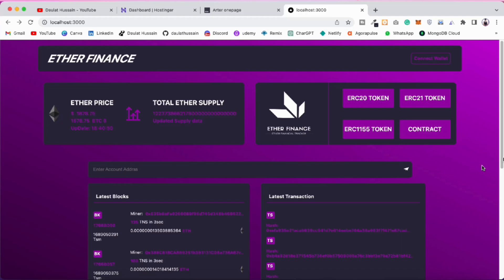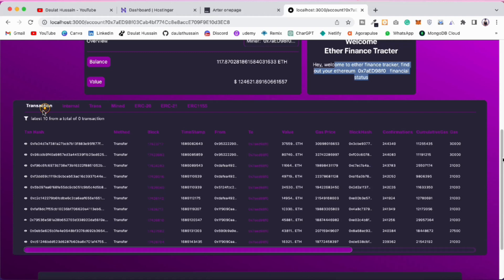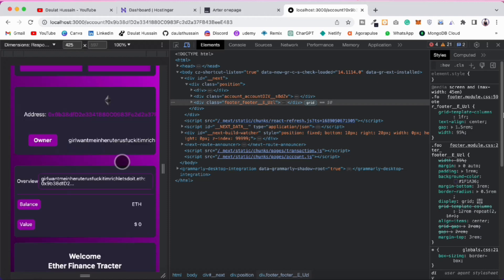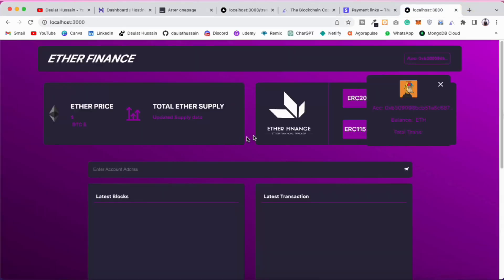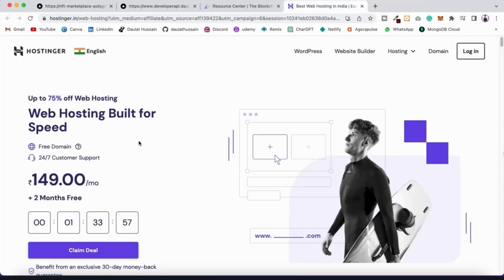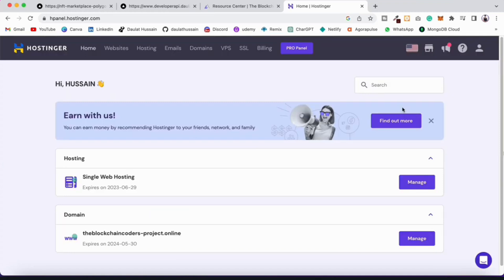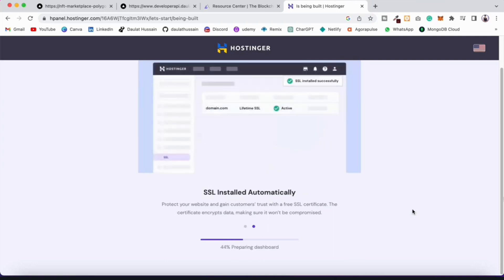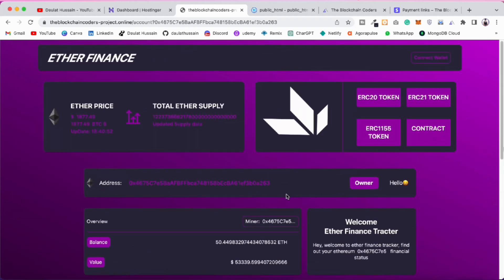Build And Deploy Etherscan Clone | Best Web3 project To Master Decentralized Data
Etherscan Clone

A Comprehensive Guide to Building and Deploying Your Own Etherscan Clone

In the ever-evolving world of cryptocurrencies, Ethereum has emerged as a leading blockchain platform. With its growing popularity, the need for reliable and efficient tools to explore the Ethereum network has become crucial. Etherscan, a widely used blockchain explorer, provides a wealth of information and insights into Ethereum transactions, addresses, and smart contracts. In this article, we will guide you through the process of building and deploying your own Etherscan clone, offering a valuable resource to the Ethereum community.

Understanding the Etherscan Functionality
Etherscan serves as an interface for interacting with the Ethereum blockchain. It allows users to explore Ethereum addresses, transactions, tokens, and contracts. To build your Etherscan clone, you need to grasp the core functionality and features of Etherscan, including:

Address tracking: Monitor account balances, transaction history, and token holdings for specific Ethereum addresses.
Transaction exploration: Retrieve detailed information about individual transactions, including sender, recipient, gas fees, and timestamp.
Token tracking: Display token balances, transactions, and contract information for ERC-20 and ERC-721 tokens.
Smart contract analysis: Enable users to inspect and verify the code of deployed smart contracts.
Network statistics: Provide an overview of Ethereum's network metrics, including block generation, gas usage, and mining difficulty.
To begin building your Etherscan clone, set up a development environment with the following components:

Ethereum node: Deploy a local Ethereum node or connect to a reliable Ethereum service provider such as Infura or Alchemy.
Backend framework: Choose a suitable backend framework, such as Node.js, Python, or Ruby, to handle data retrieval and processing.
Database: Select a database solution, such as MySQL or MongoDB, to store and manage the collected data efficiently.
Frontend framework: Utilize a frontend framework like React, Angular, or Vue.js to create an interactive user interface.
Collecting Ethereum Data
To replicate the functionality of Etherscan, you need to collect and store Ethereum blockchain data. This involves implementing mechanisms to track addresses, transactions, tokens, and smart contracts. Here are some key steps:

Address tracking: Monitor Ethereum addresses using event listeners or by querying the Ethereum node's API. Store the relevant data, such as balances and transaction history, in your database.
Transaction exploration: Retrieve transaction data from the Ethereum node and store it in the database. Ensure you capture important details like gas fees, sender/receiver addresses, and transaction timestamps.
Token tracking: Utilize smart contract interactions to extract token balances and transactions for ERC-20 and ERC-721 tokens. Store this data alongside other address-related information.
Smart contract analysis: Utilize Ethereum client libraries like Web3.js or Ethers.js to interact with deployed smart contracts. Retrieve and store contract-related data, including the contract's source code, ABI, and bytecode.
Building the User Interface
A user-friendly interface is essential for the success of your Etherscan clone. Here are some guidelines to consider:

Workout Video: